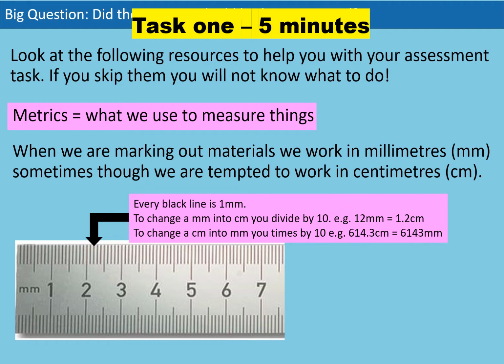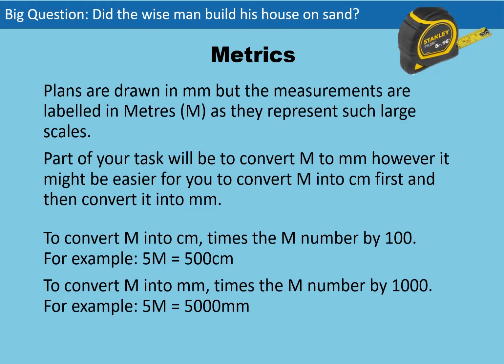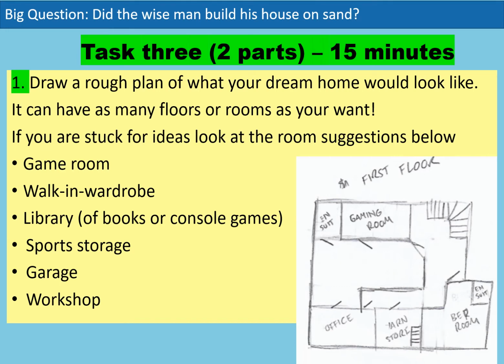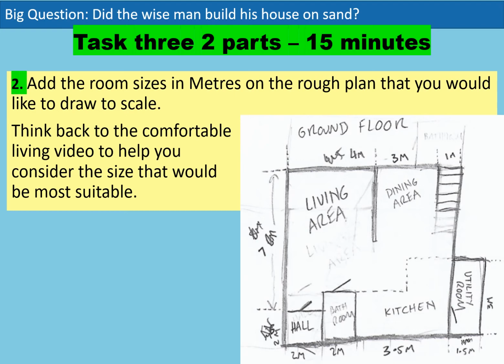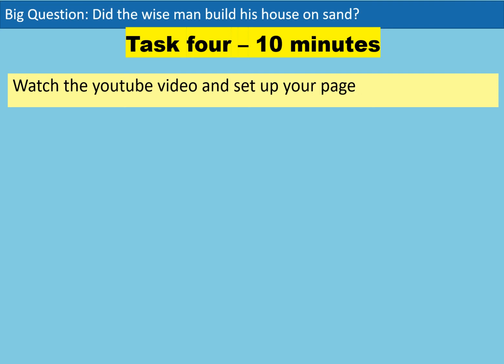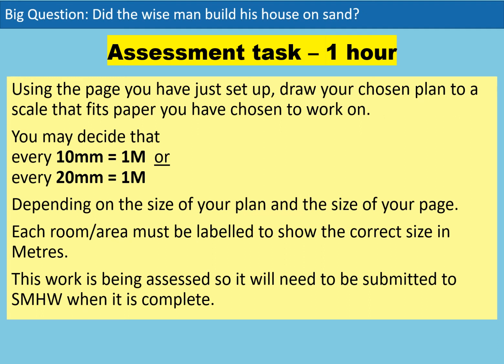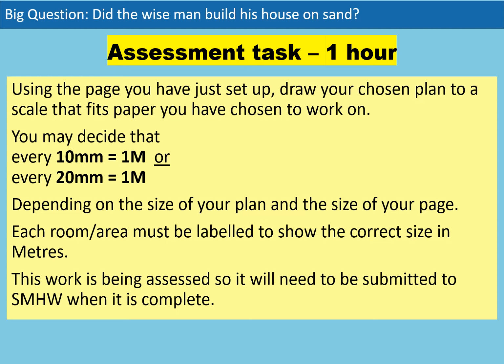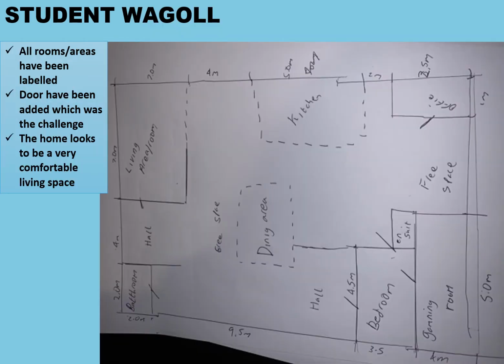Construction Due July 10th 2020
Due to an insignificant amount of submissions for the assessment task, it has been reset for this week.
For this task you will need a piece of A4 paper (or A3 if you have it), a pencil, a ruler, an understanding of metrics and an eraser.
This video will explain the tasks and the links below send you to the additional youtube videos that have been made to help you.

- Comfortable living (gives you an understanding of metres when in the context of a living space)
- how to set up your page